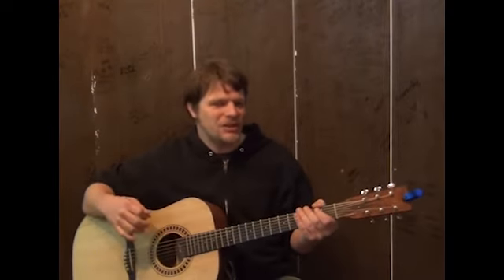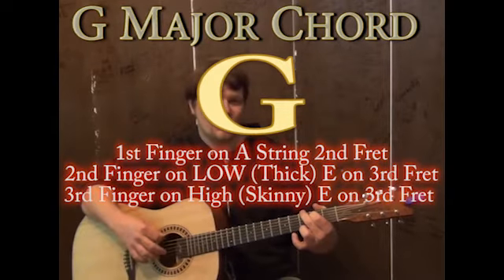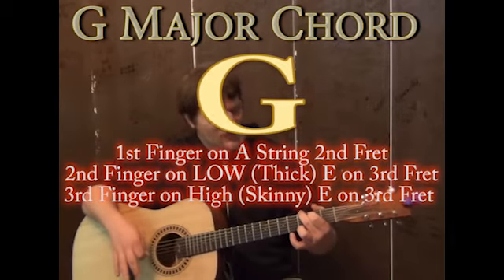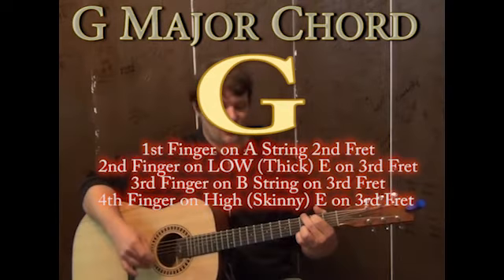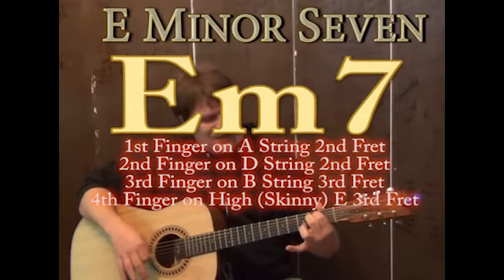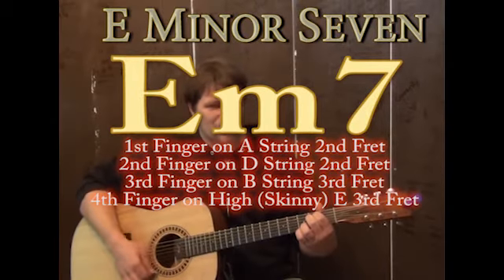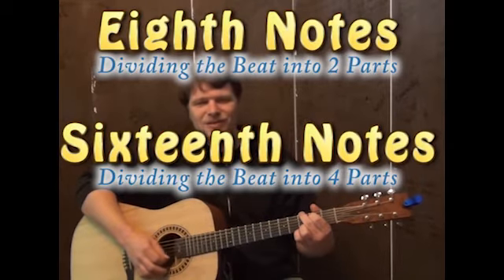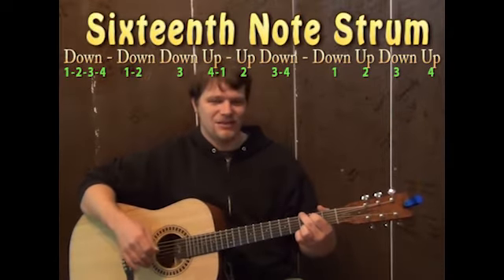Ball Cap (Dylan Scott) Easy Guitar Lesson How to Play Tutorial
NOTE: Capo 4th for GLEN TEMPLETON version. Super easy guitar lesson on Ball Cap by Dylan Scott with chords and strum patterns to cover the song or play with the recording ;) Thanks for watching! BEATLES GUITAR LESSONS

... THE WEIGHT CHART ... THE WEIGHT - G MAJOR CHART ... HARD RAIN IS GONNA FALL CHART ... munsonmusiclive music lesson cover SONGBOOKS